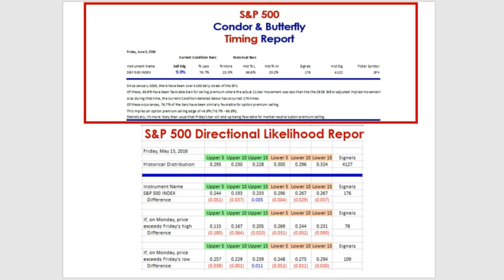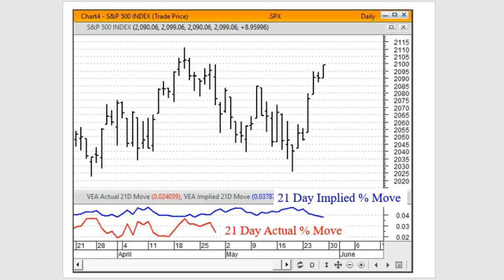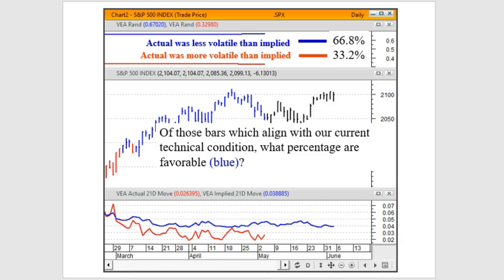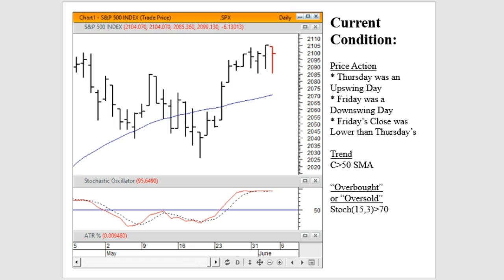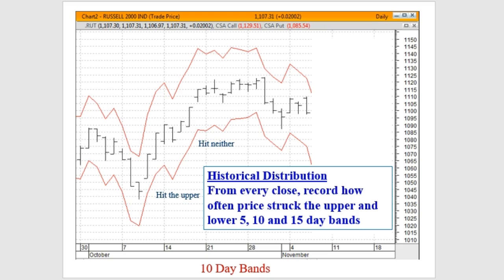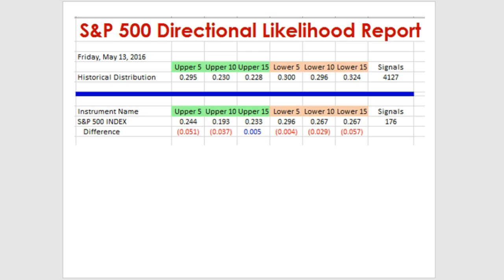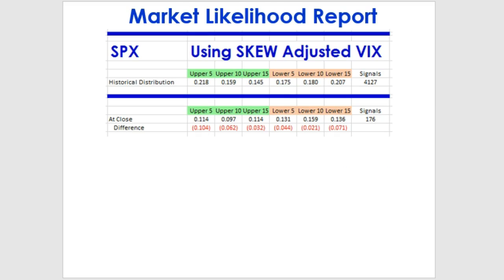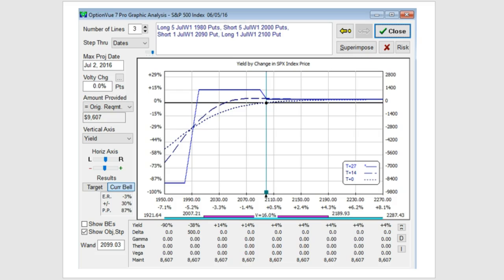The Prepared Mind: The Markets Ahead for the Week of June 6, 2016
Watch the Weekly Prepared Mind Show with Steve Lentz looking at the market for the week ahead including the Market Likelihood Report and a complete calendar of important upcoming events this week including earnings and economic releases.